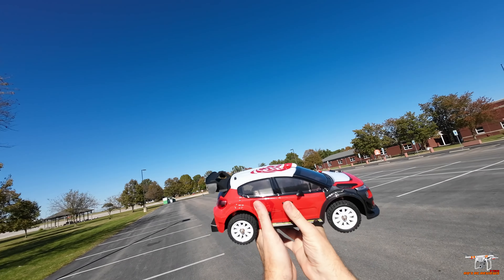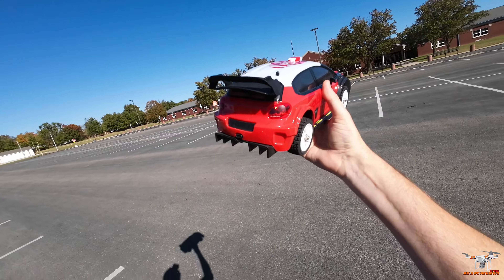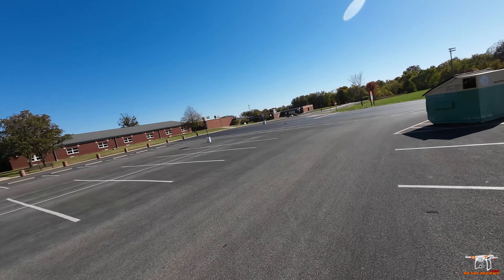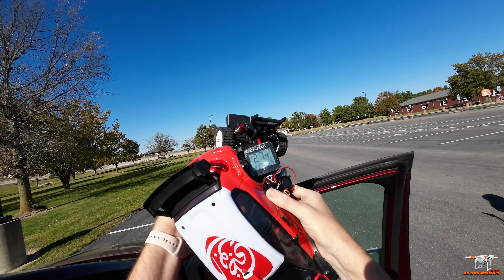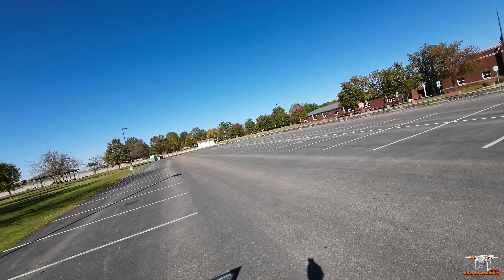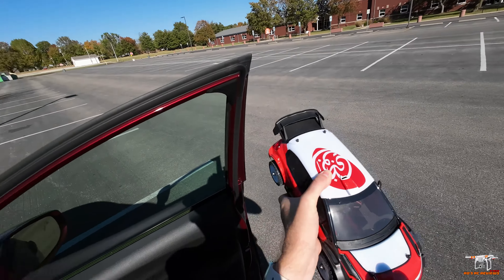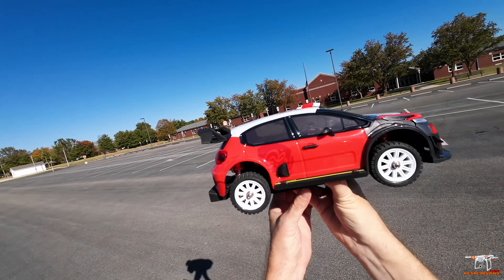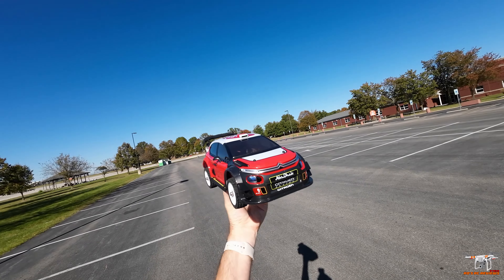MJX Hyper Go 14303 Citreon C3 WRC Rally Car | Top Speed Runs on 2s & 3s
This is an AWESOME RC car and it really moves as you see in this video especially on 3s. If you are interested in purchasing the MJX HyperGo 14303 Citreon C3 WRC Rally Car you can pick it up from Amazon using the following